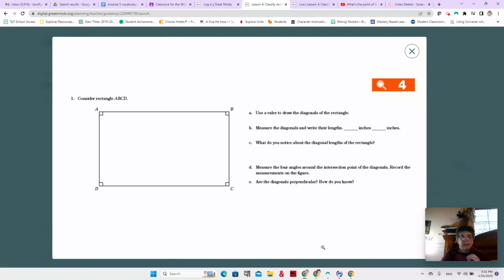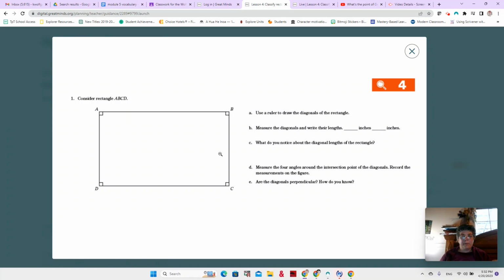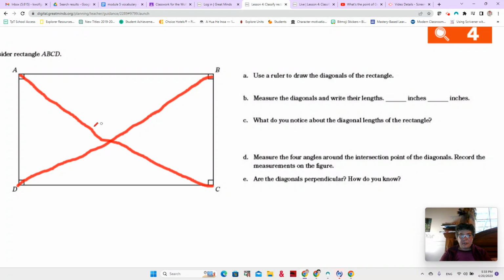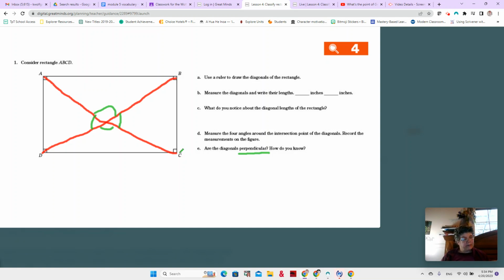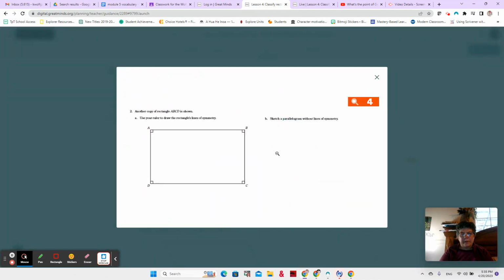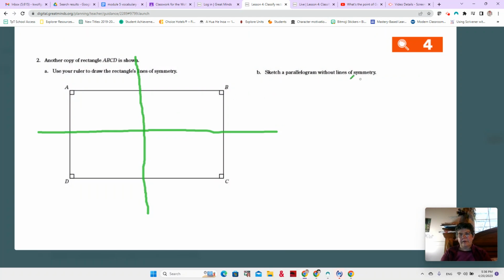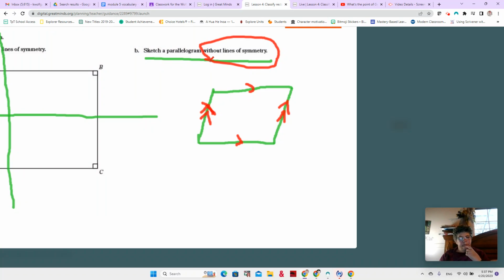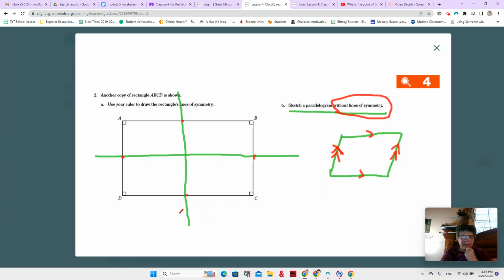Eureka Math Squared, Grade 5, Module 5, Lesson 4, video 2